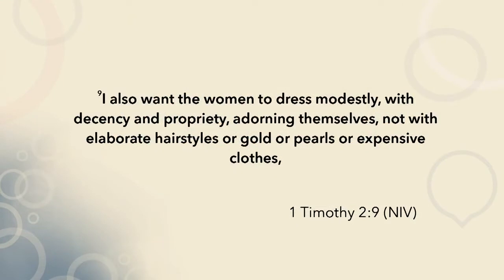Does the Bible teach that women cannot wear men's clothing (Deuteronomy 22:5)? | Bible HelpDesk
Does the Bible have any practical wisdom for my life? What does that Bible verse really mean? Our Bible experts answer your Bible questions! Send us your questions and we'll get you answers you can trust. Hosted by Kenia Reyes, Ruben Covarrubias and Andre Hastick, each episode features a panel of theologians, pastors, and other Bible experts. Bible HelpDesk